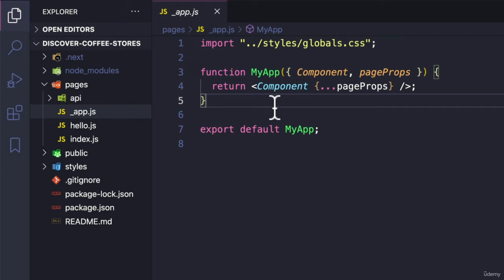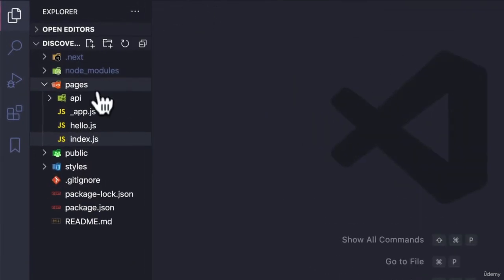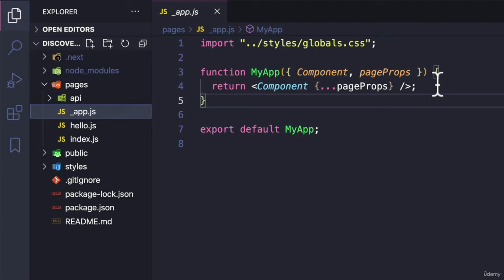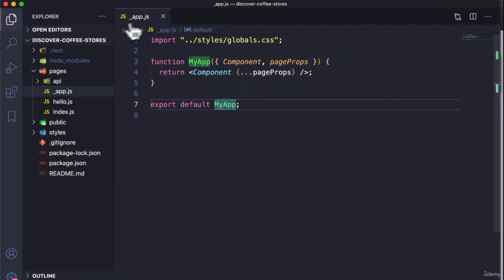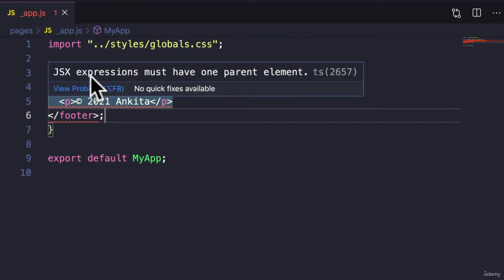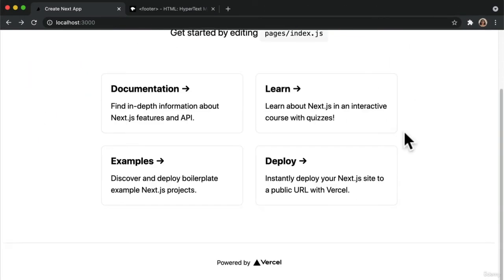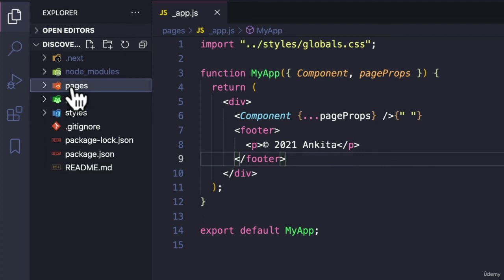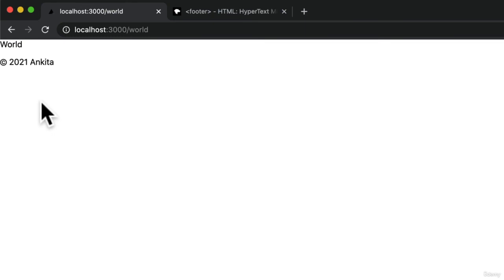16 app js Solution with Footer